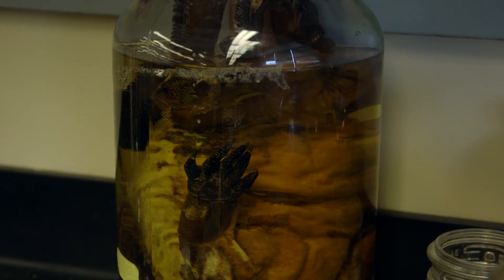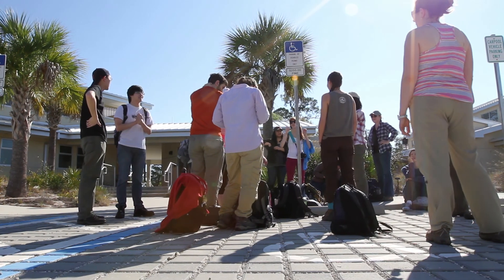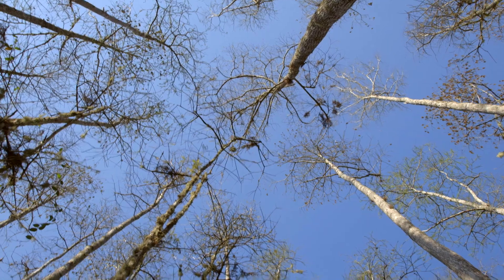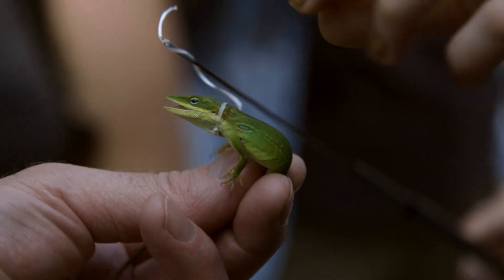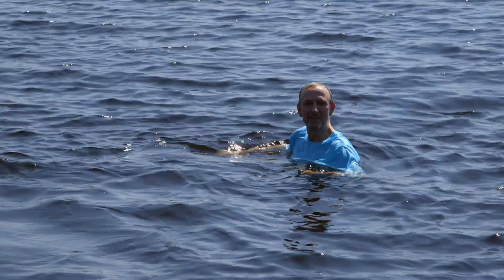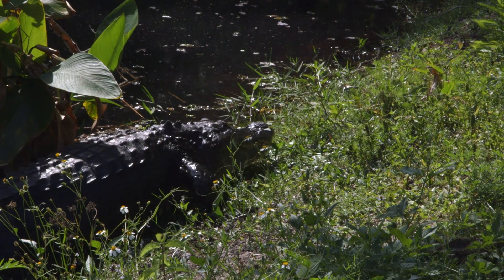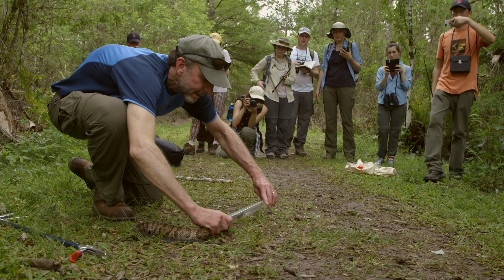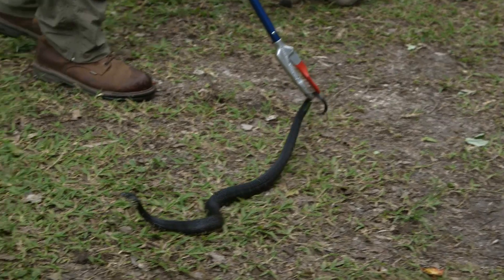Herping in Florida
Travel to Florida on a wildlife expedition with Boston University's herpetology class.